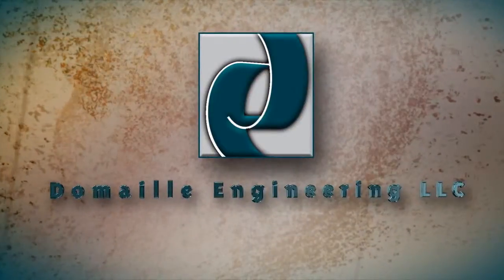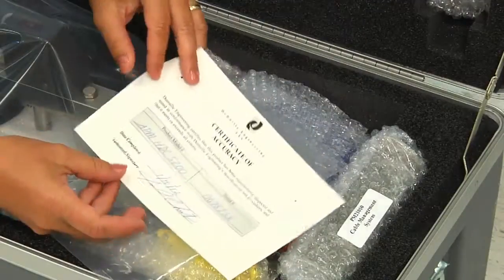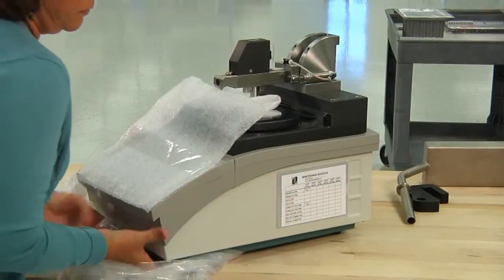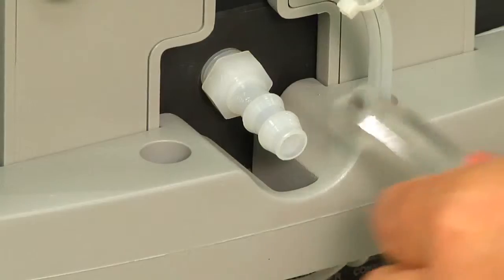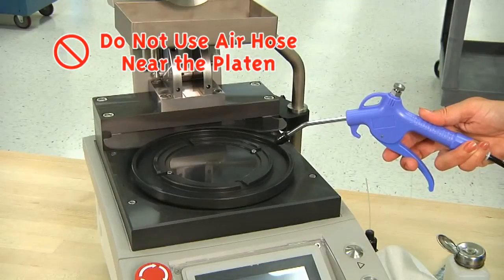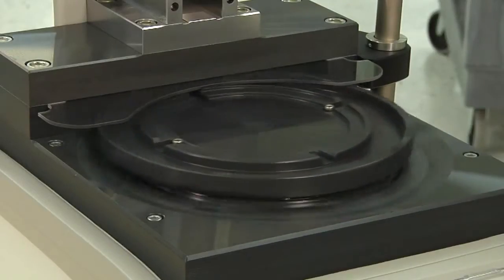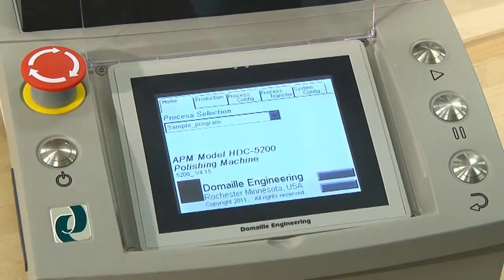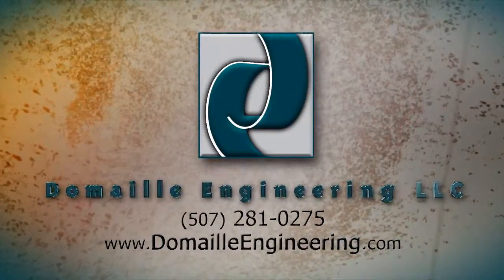Domaille Engineering Fiber Optic Polishing Machine